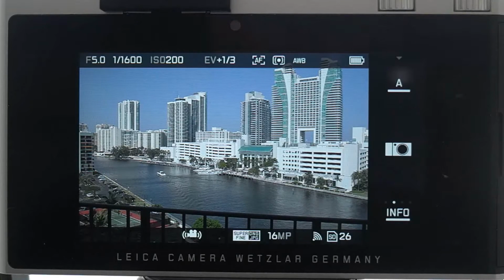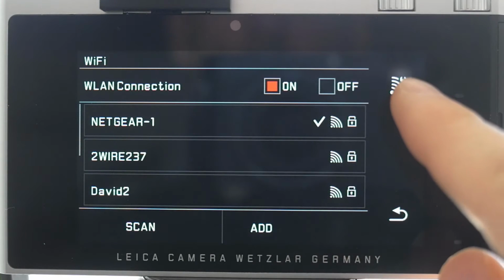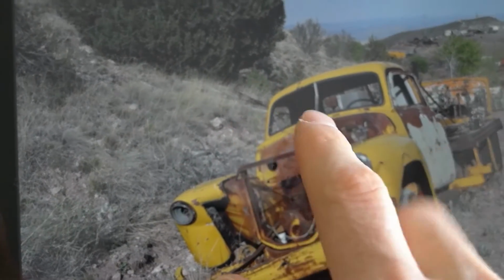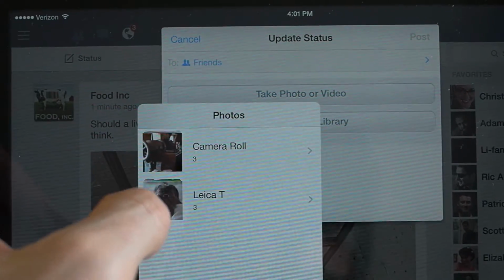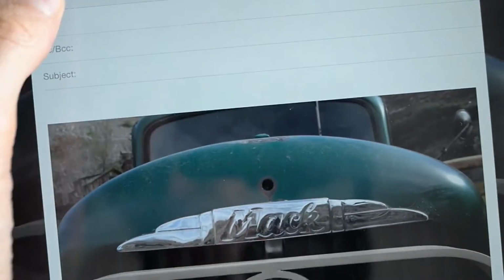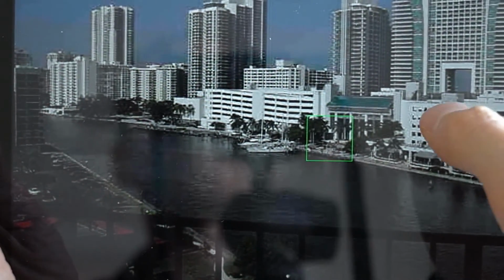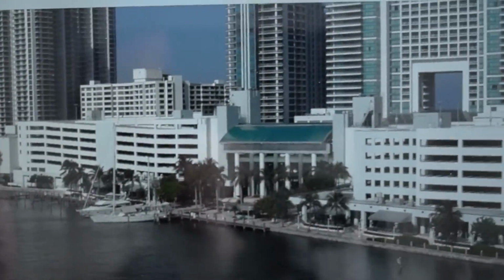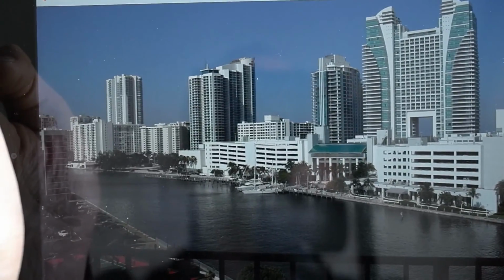Leica T (Typ 701) iPad/iPhone wi-fi App Demonstration